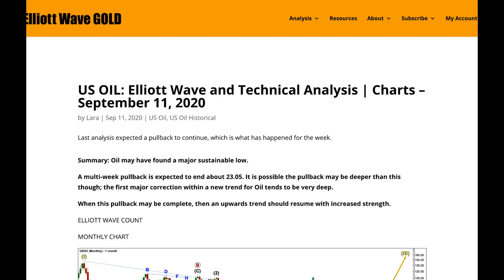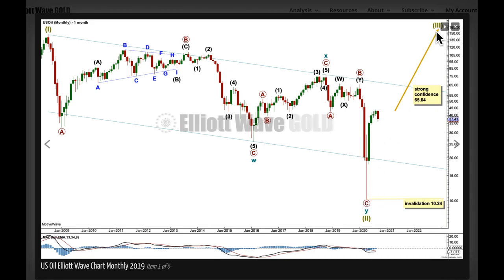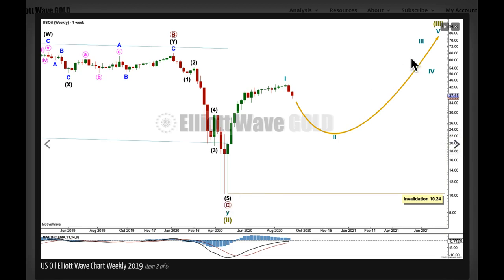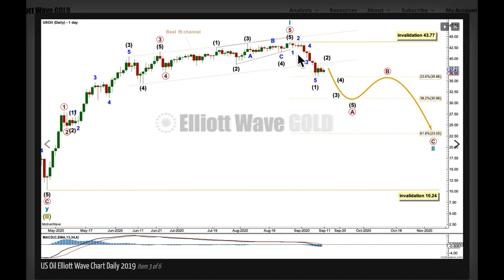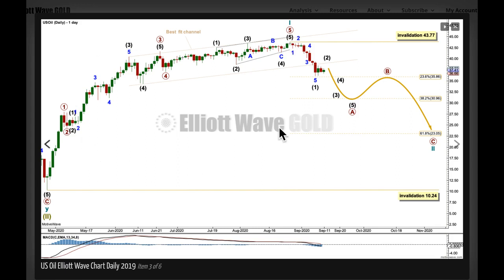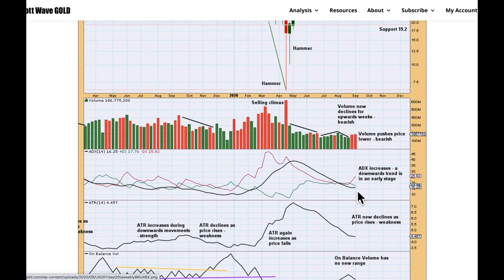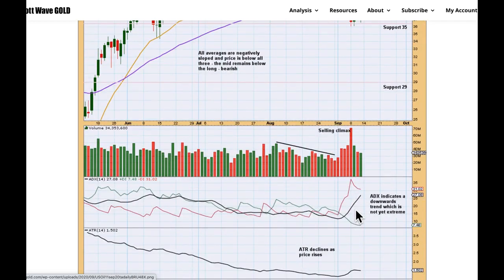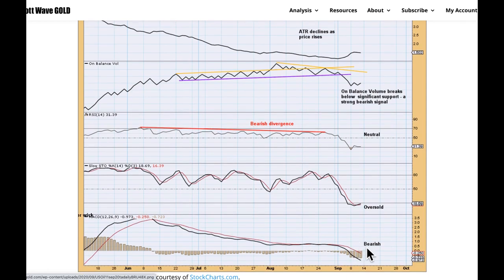US OIL: Elliott Wave and Technical Analysis for week ending 11 September 2020